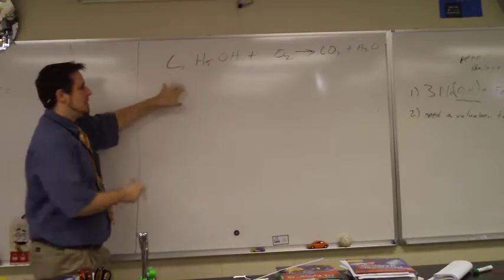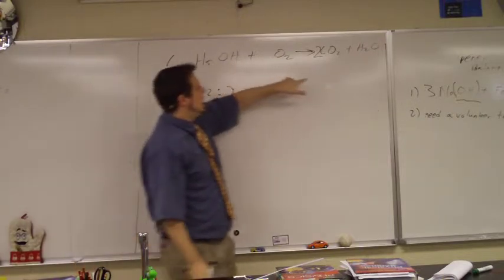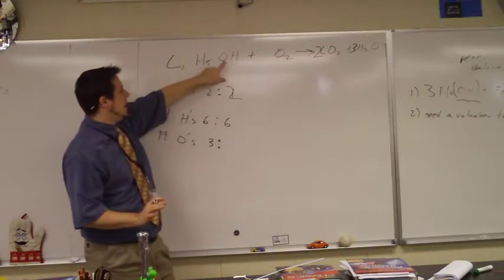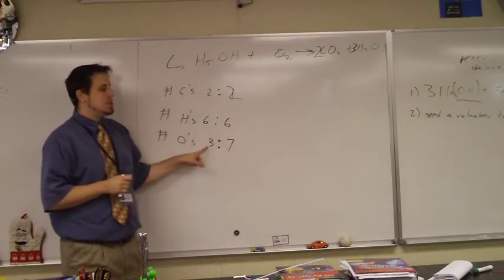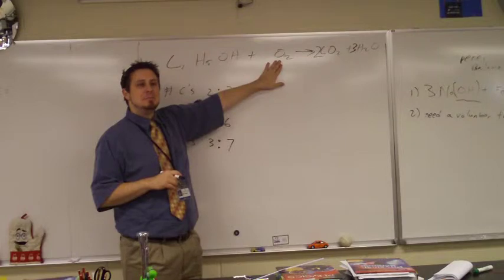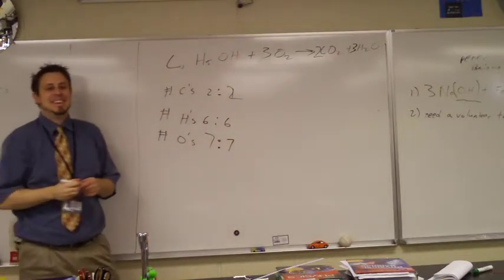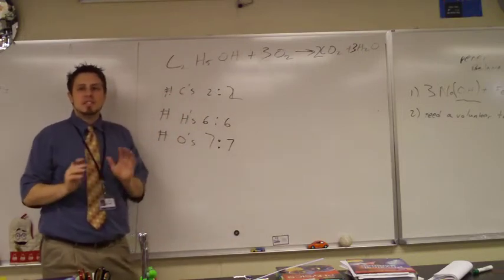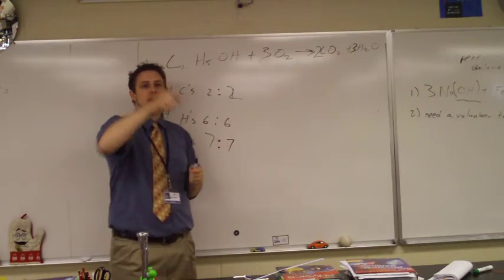more balancing and hints for when you get stuck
balancing and hints...